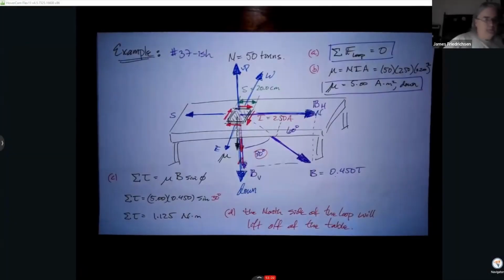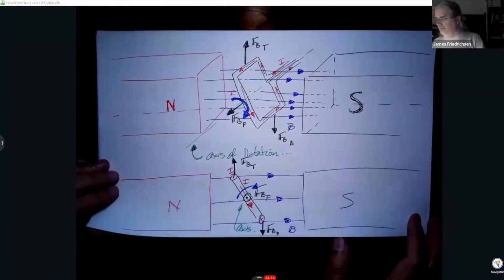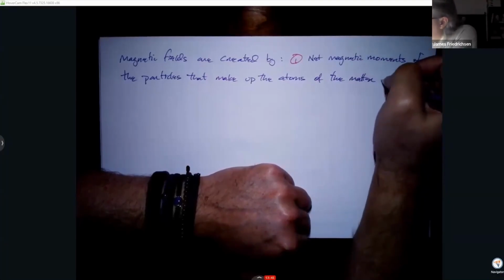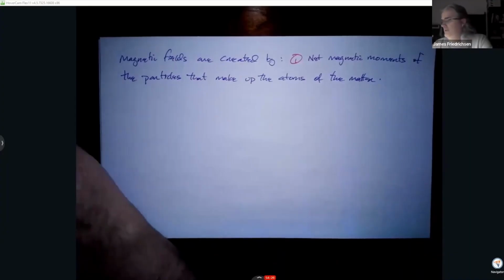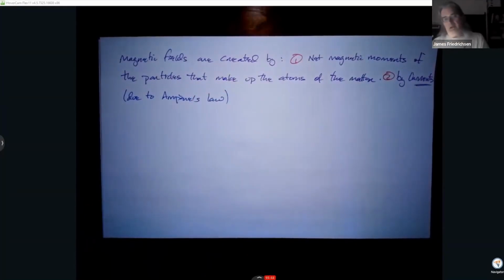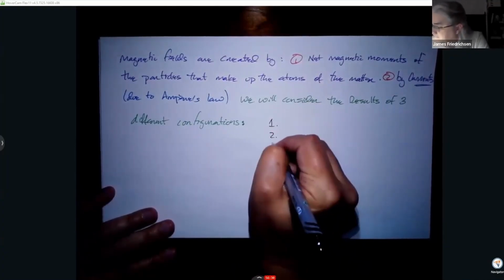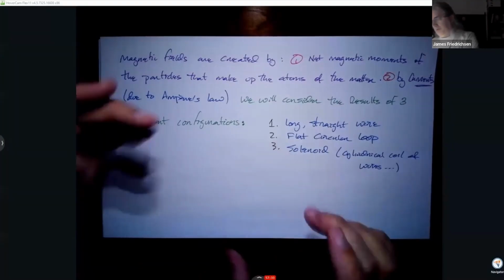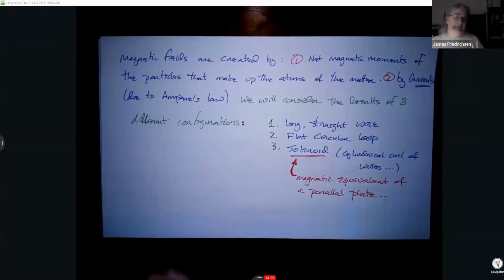C20 #80 Magnetic Field And Amprie Law